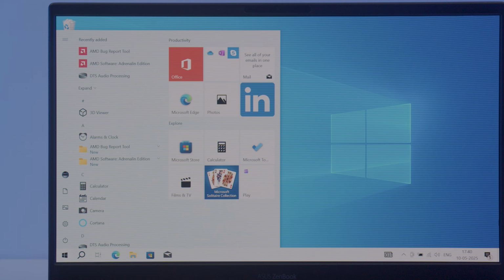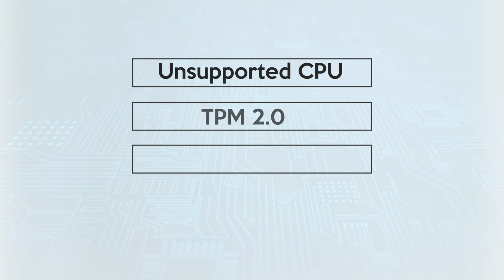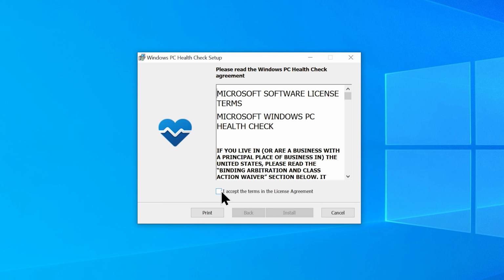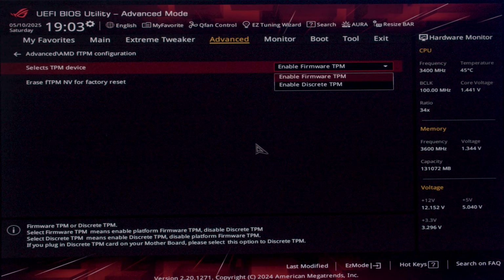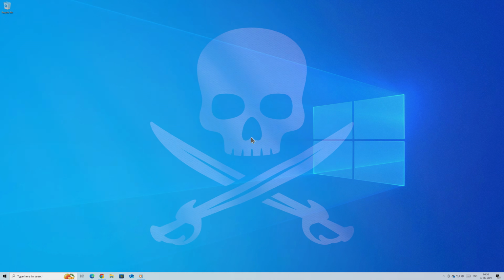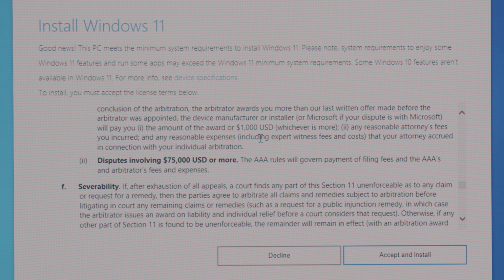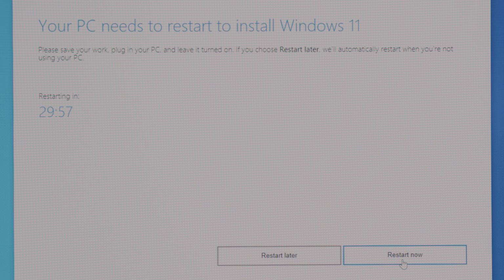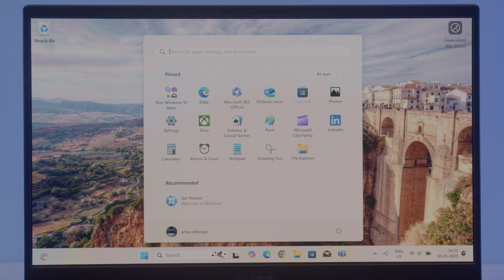How to Upgrade Windows 10 to Windows 11 For Free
This step-by-step video will show you how to Upgrade Your Windows 10 to Windows 11 for free. It will work on any PC or Laptop (Windows 11 Compatible). Thank you.

☕️ Support Geeks Tutorial

This channel operates within a social and informational context, and as such, may feature third-party copyrighted content. The channel owner does not claim ownership of such material. The broadcaster serves solely as a distributor and presenter of information, making reasonable efforts to ensure the accuracy of the content. However, we cannot guarantee the copyright status or completeness of all materials presented on this channel.